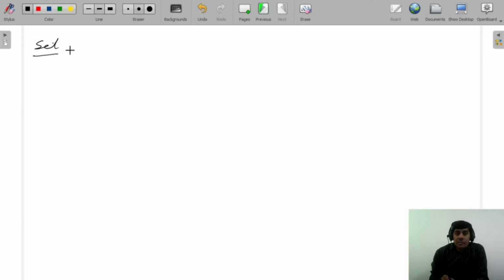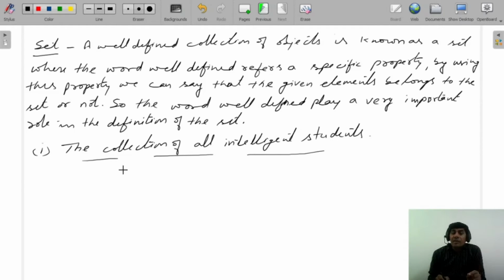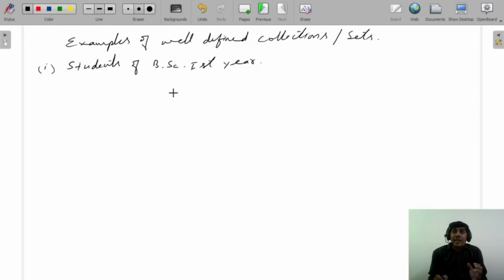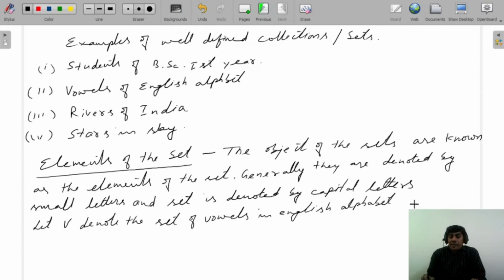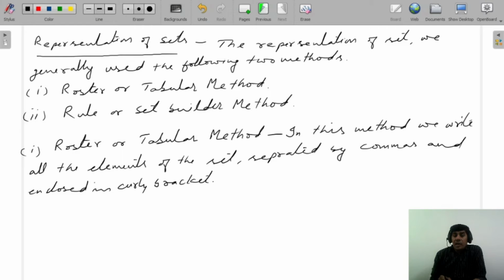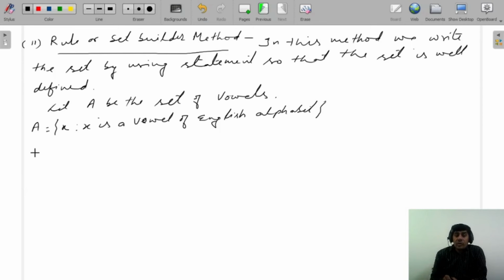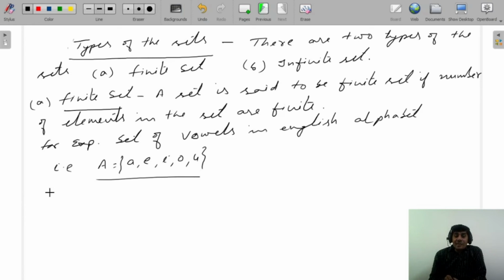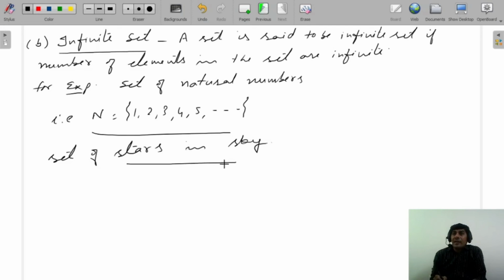Sets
This video contains some basic definitions of set. This is useful for all UG & PG Mathematics students.